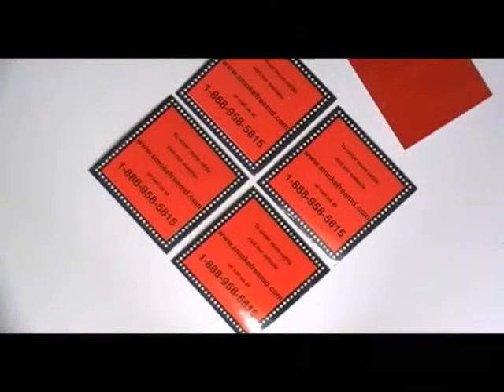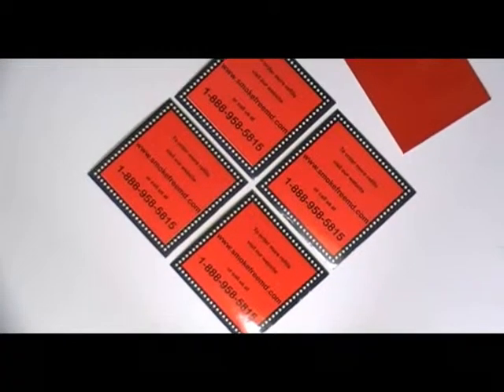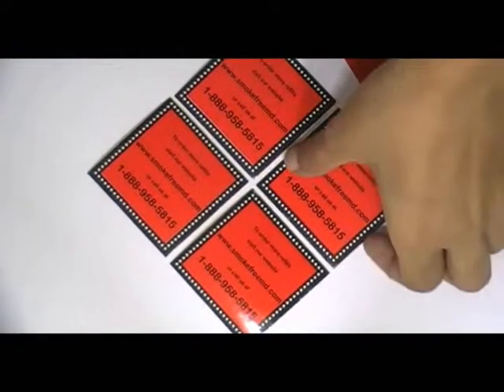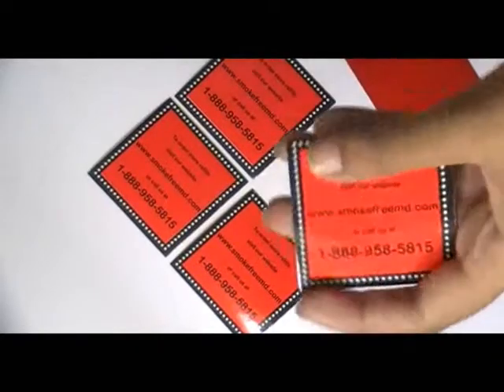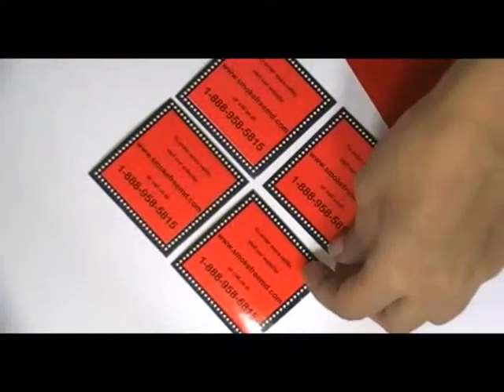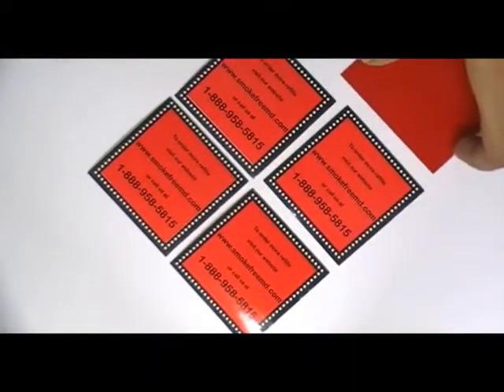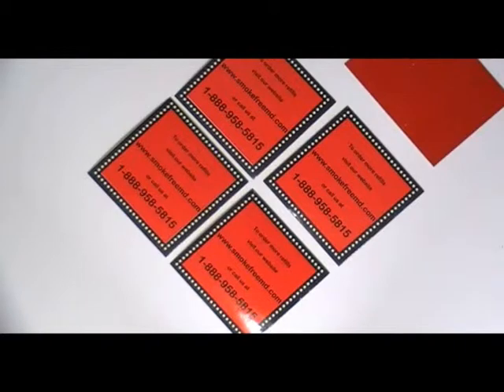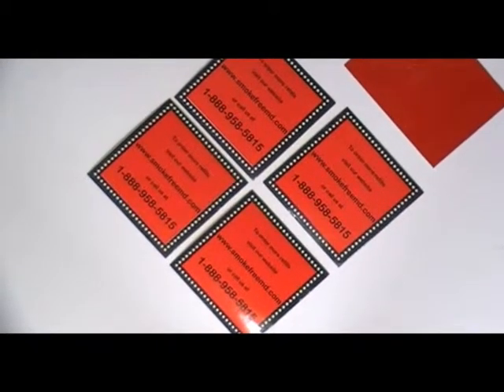Square Reflective Stickers Printing Services From"Stickersprinting.us"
Video presentation for Square Reflective Stickers which we printed for one of our Valued customer in the past. If you want some of these printed from us, please click on the following link: